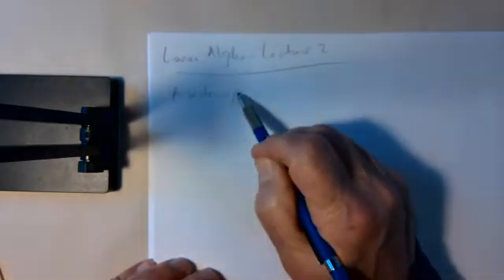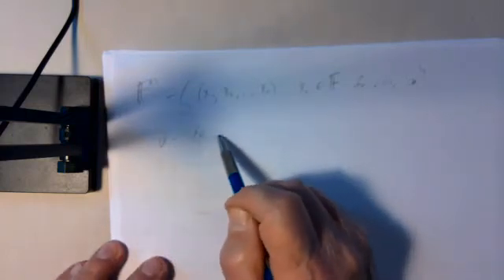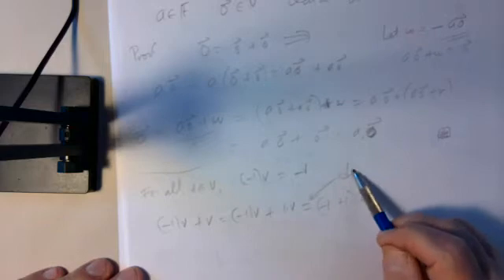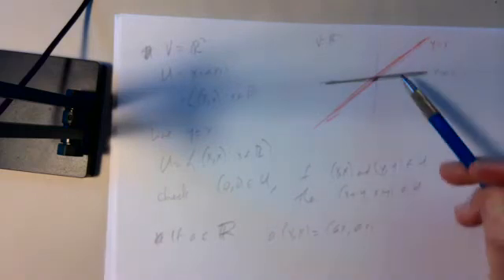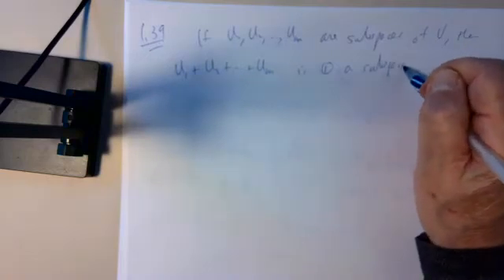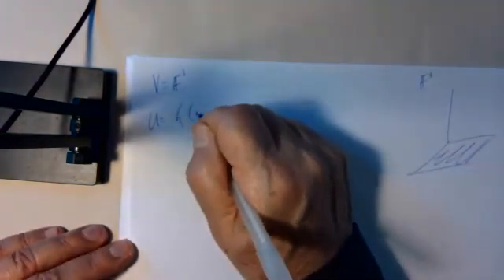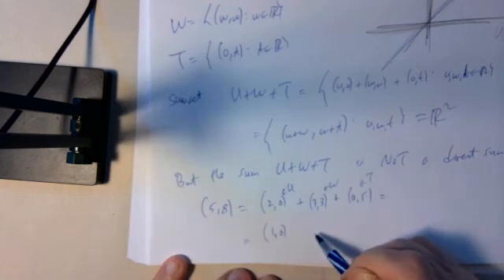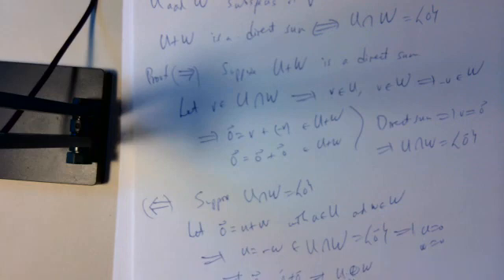Linear algebra - Lecture 2